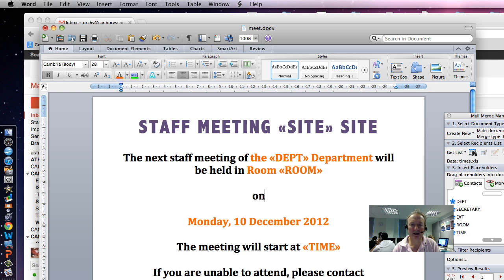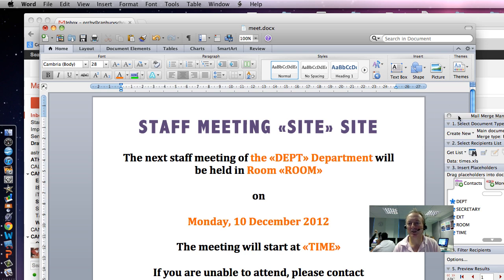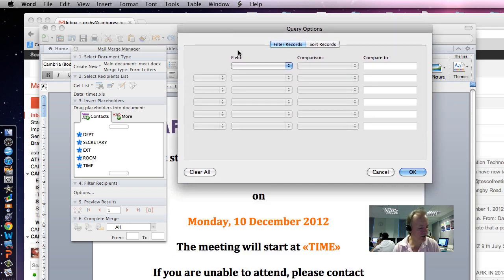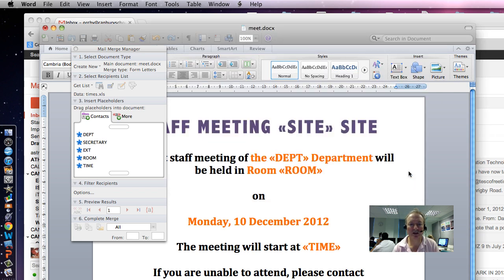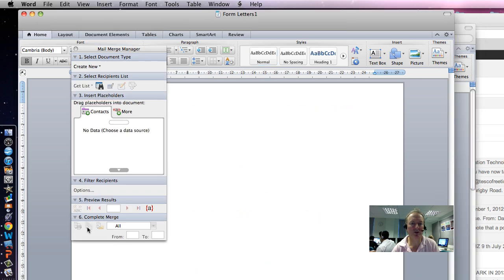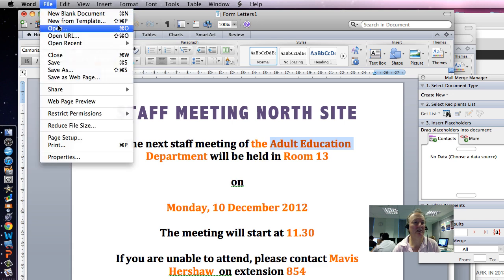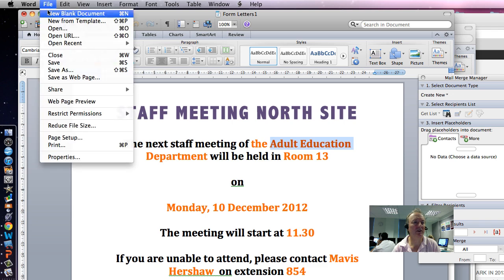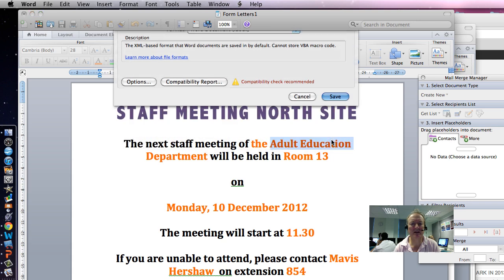How to DO IT Mail Merge Office 2011 for mac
How to DO IT Mail Merge Office 2011 for mac, canbury